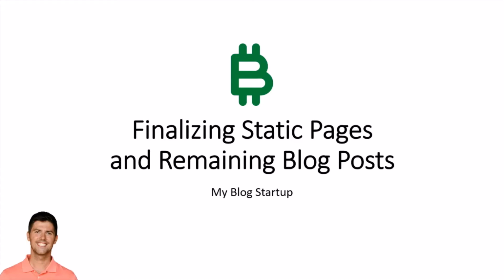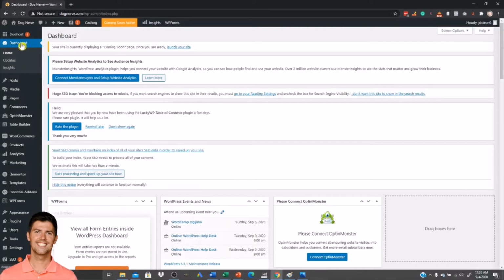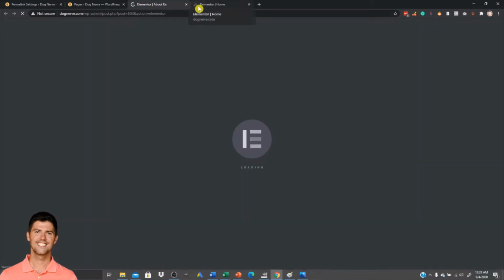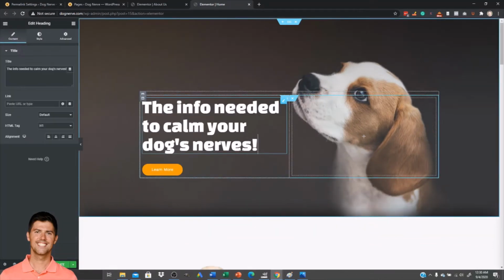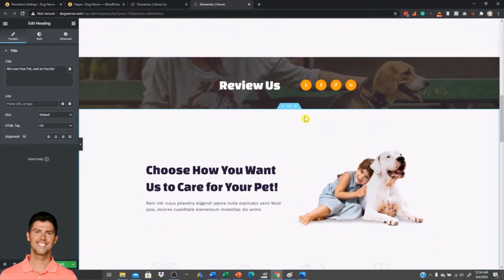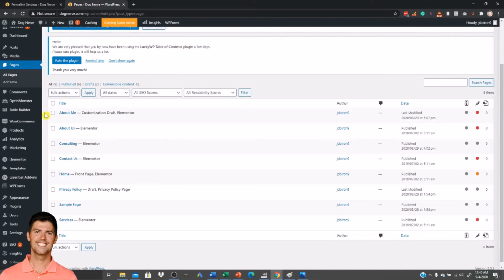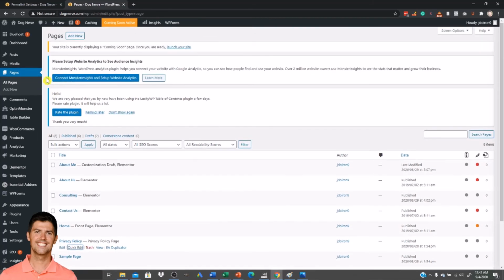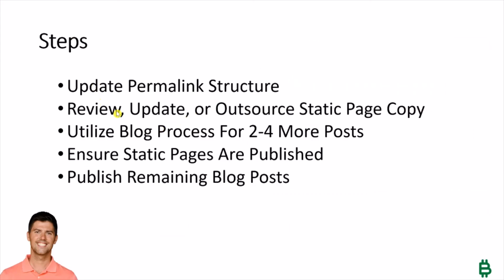Finalizing Static WordPress Pages and Blog Posts